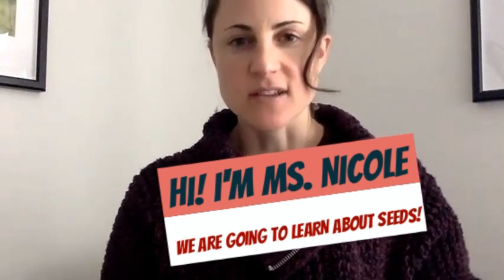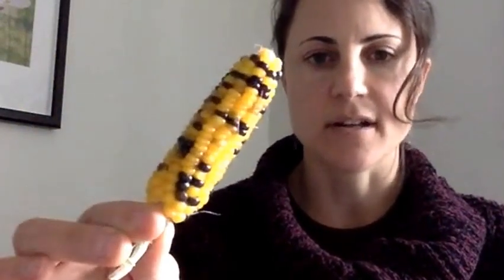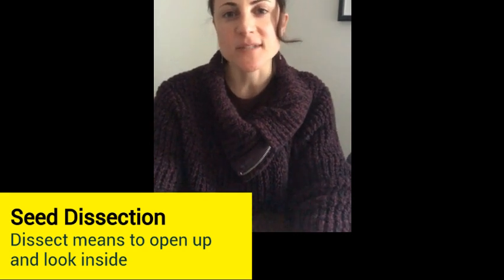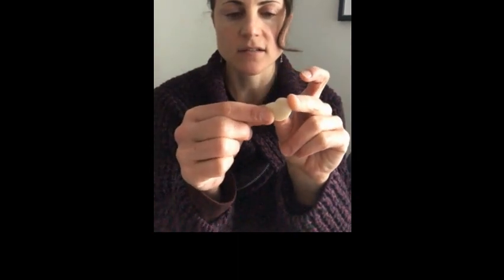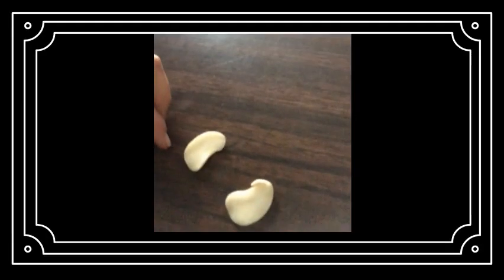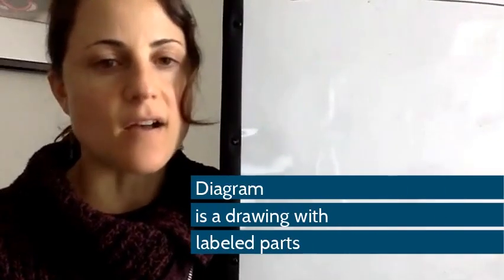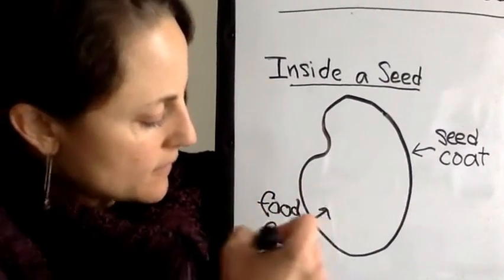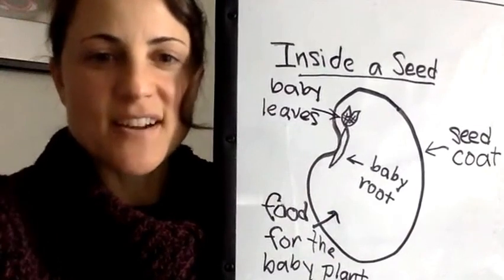Whats Inside a Seed? Lesson